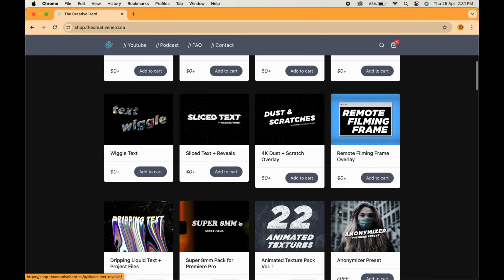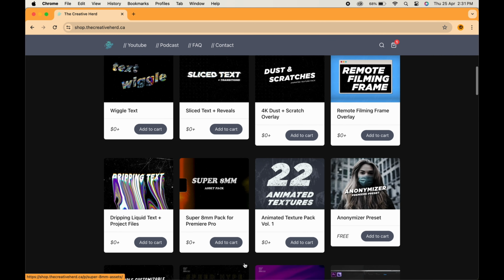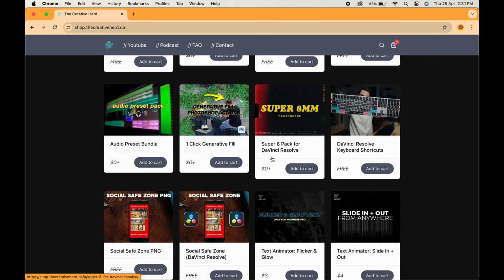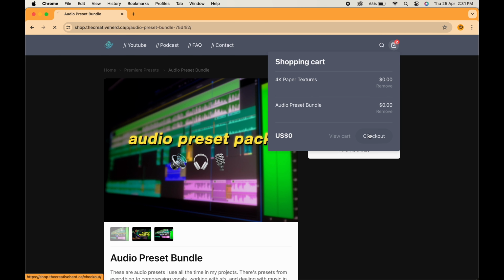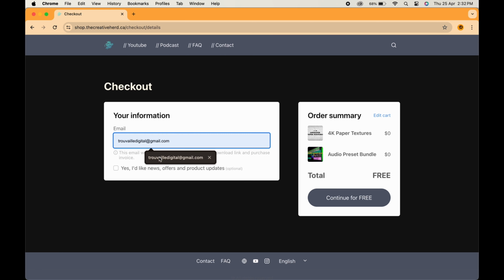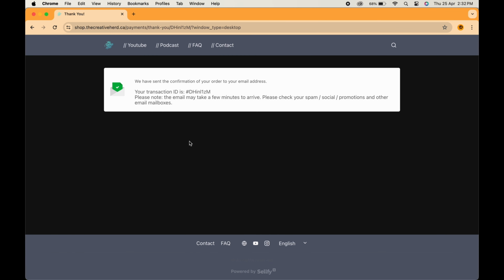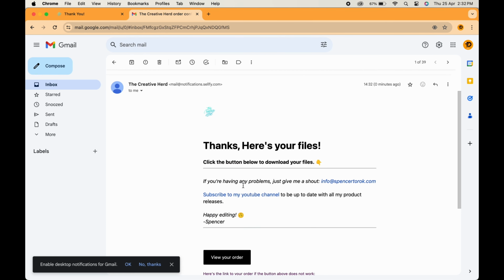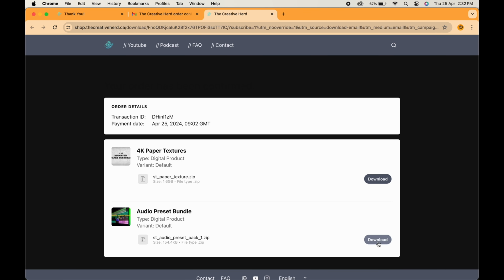1067+ FREE DESIGN RESOURCES FOR GRAPHIC DESIGNERS ⚡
This video is your one-stop shop for an incredible collection of 1067+ FREE design resources for graphic designers of all levels! From stunning stock photos and beautiful fonts to creative icons and mockups, we've got everything you need to take your projects to the next level.

In this video, you'll discover:

A massive library of free stock photos to add visual impact to your designs.
Tons of creative icons and vector graphics to enhance your projects.
Mockup templates to showcase your designs in a professional way.
We'll also provide tips on how to find the perfect resources for your specific needs and how to use them effectively in your workflow.

Don't waste time searching the web for free resources. Bookmark this video and grab everything you need in one place!